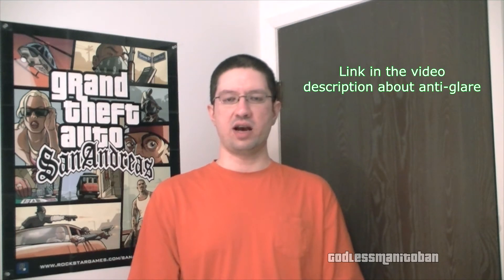Anti Glare for Prescription Lenses